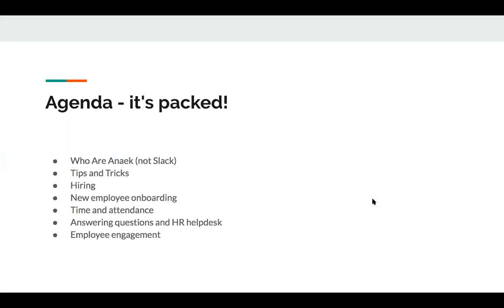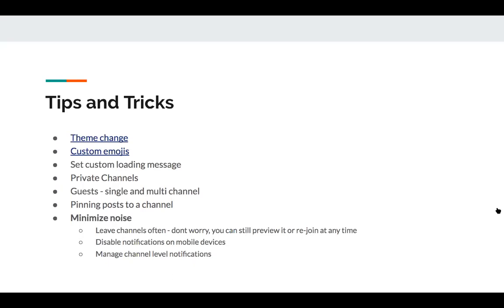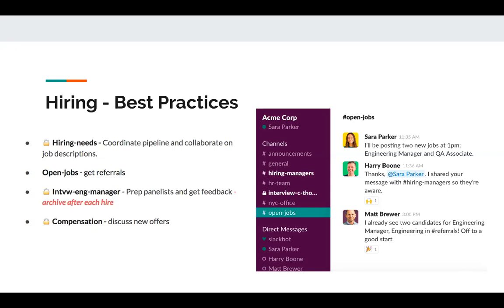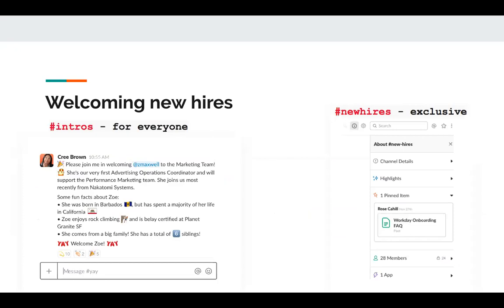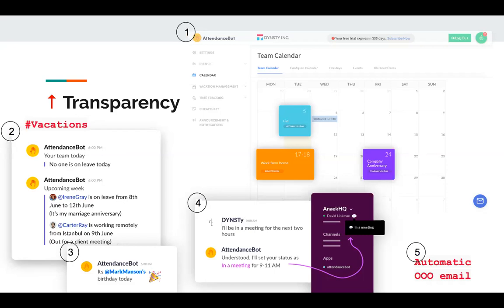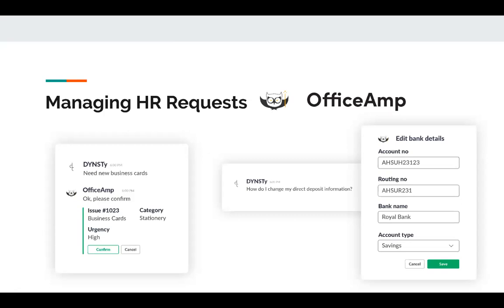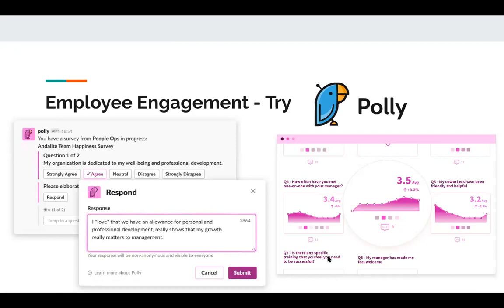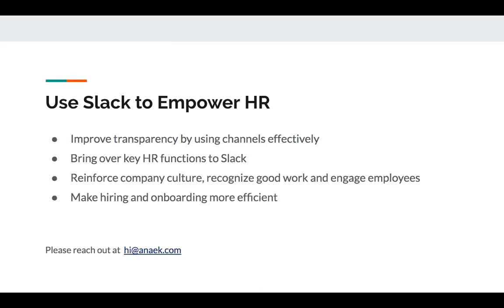Slack for HR and People Ops - Webinar Oct 16, 2019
We hosted the "Slack for HR and People Ops" webinar today. We covered the following topic during the webinar.

- Tips and Tricks for Slack
- Hiring
- New employee onboarding
- Time and attendance
- Answering questions and HR helpdesk
- Employee engagement